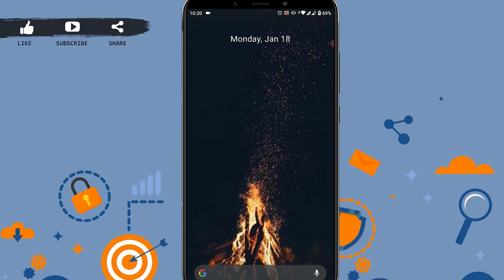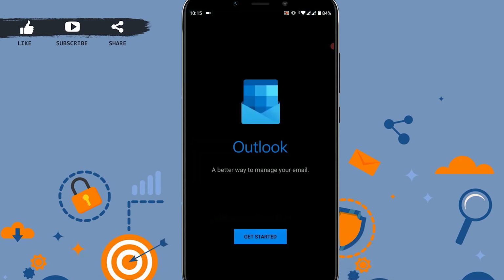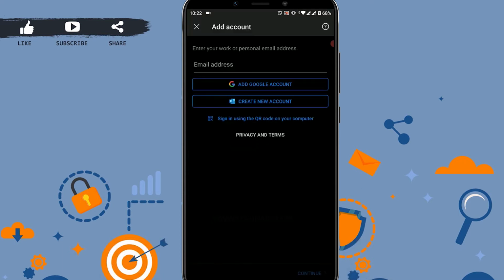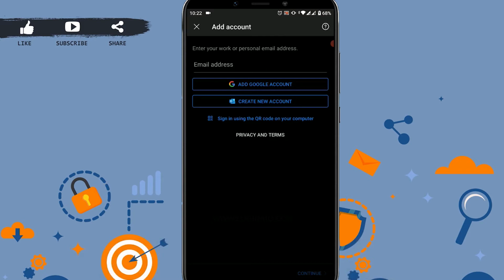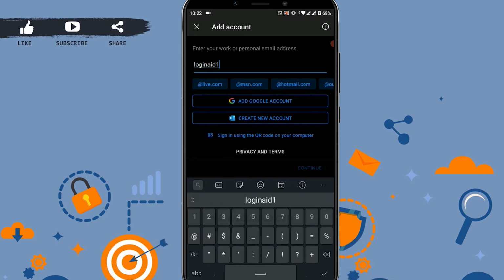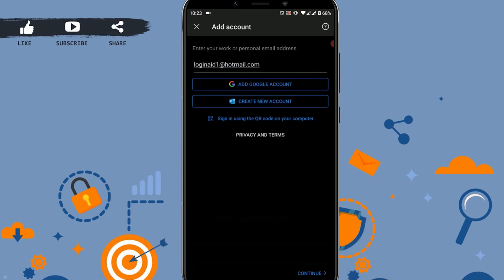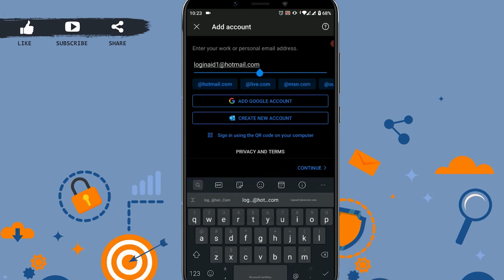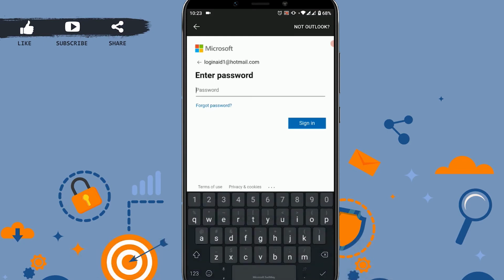Hotmail Login | Hotmail App Login Help 2021 | Hotmail.com Mobile Application Sign In | Outlook Email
Hotmail is the first free web-based email service launched in 1996; and is one of the most popular free email service till date. Its available in both web and mobile application.
It was transitioned to and rebranded as Outlook in 2013, by Microsoft. So, you are redirected to Outlook when you go to 'Hotmail.com' web address, and prompted to download Microsoft Outlook app when you search 'Hotmail' in appstore and playstore.

Watch this video guide for the steps to login Hotmail account.